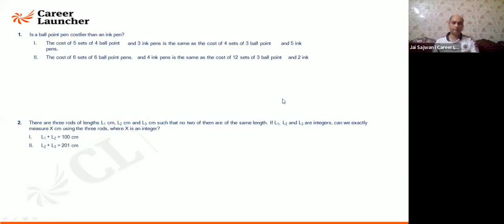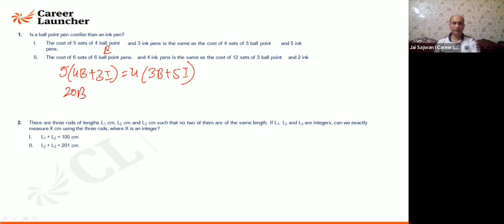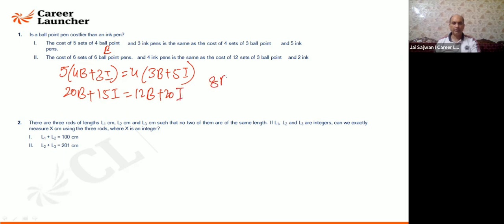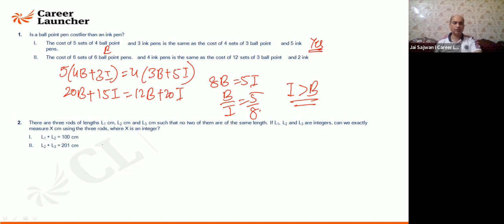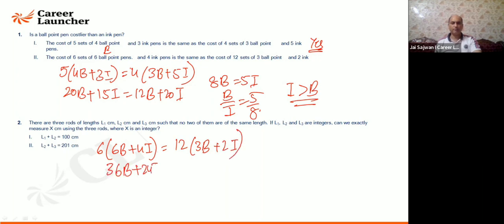LOGICAL REASONING | LRDI | PUZZLES | CAT 2024